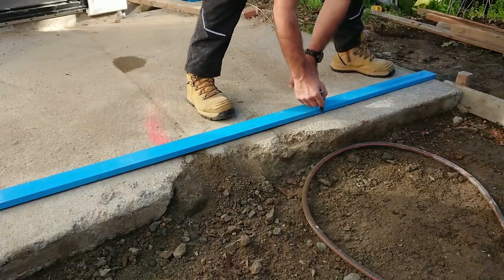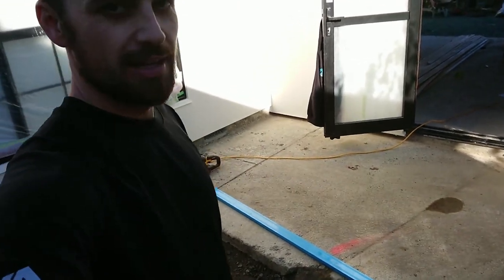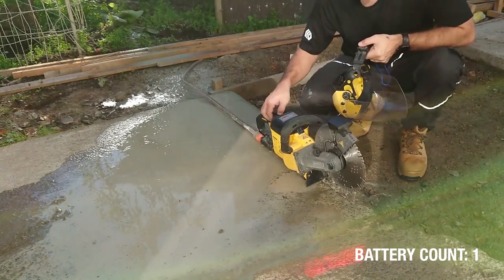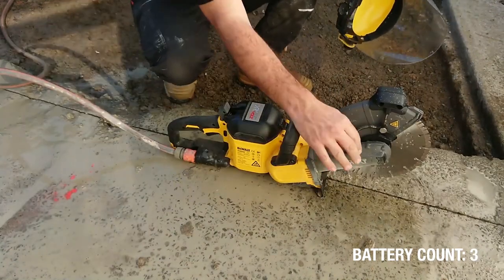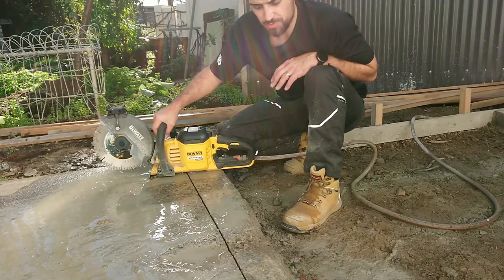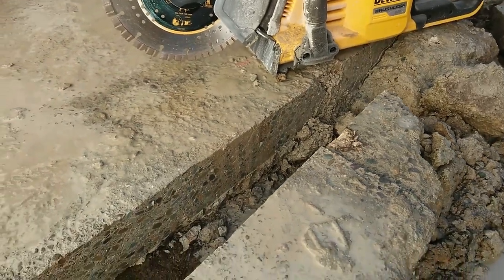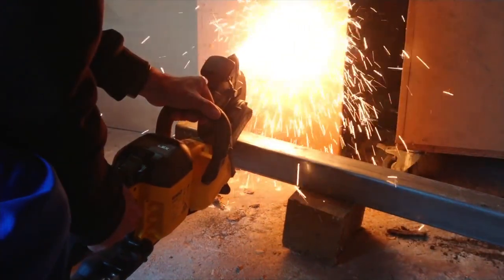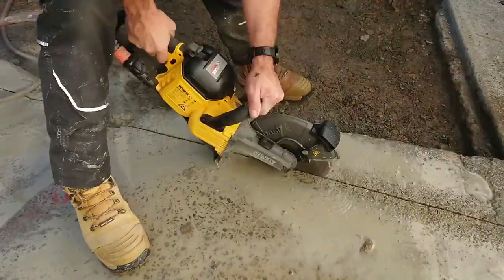DEWALT DCS690 54V XR FLEXVOLT Cut-off Saw review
Here's our Power Tool Pro Chris Donnelly Builder's review of the DEWALT DCS690 54V XR FLEXVOLT Cut-off Saw.